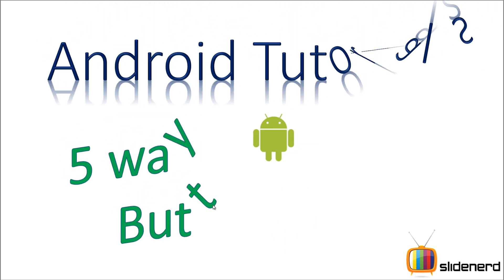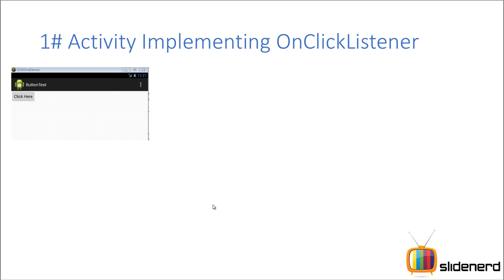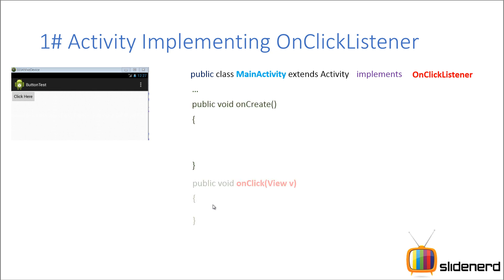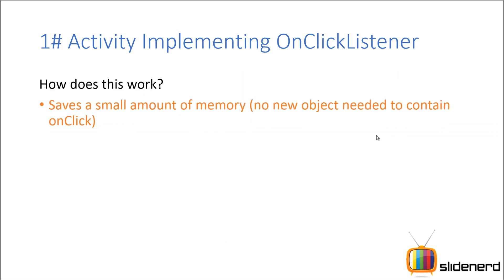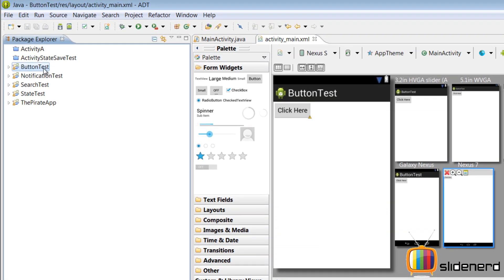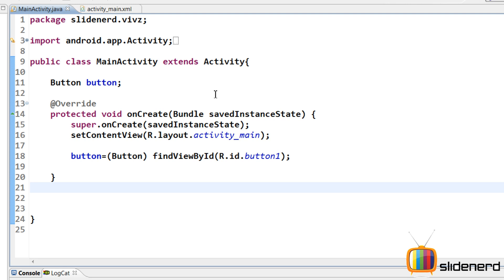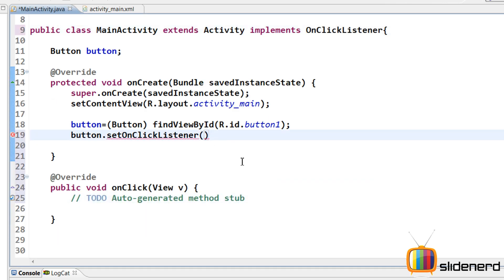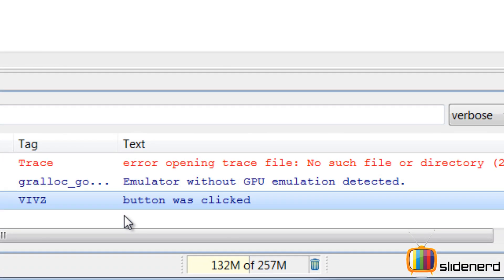18 5 ways to Handle Button Click Part 1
In this Android Tutorial video 5 ways series, I show how to use the View.OnClickListener in different ways for handling Android Button Click Events

5 ways to handle Button clicks Part 2